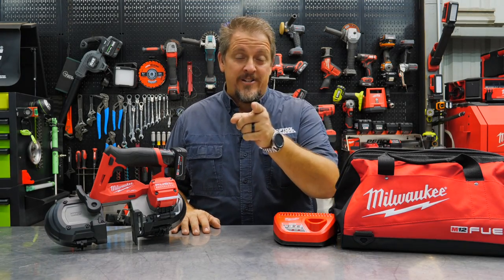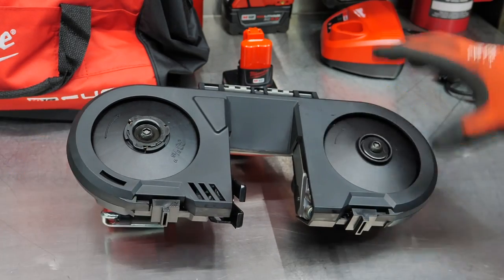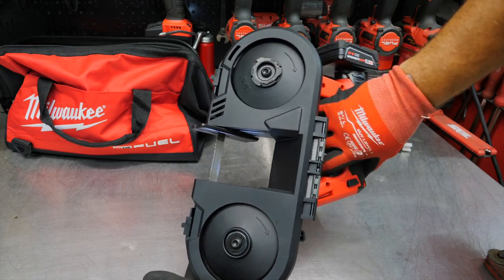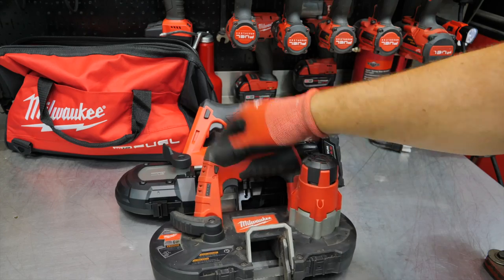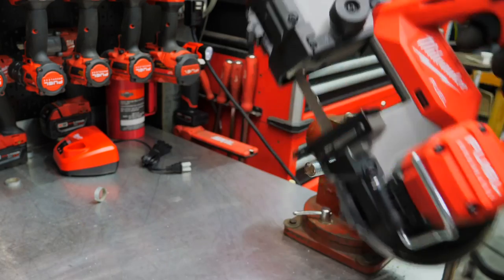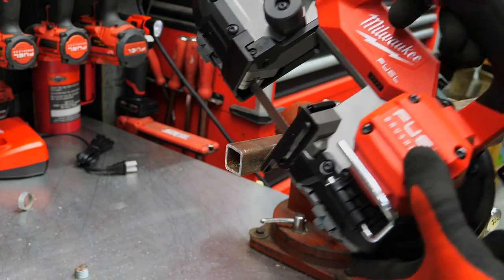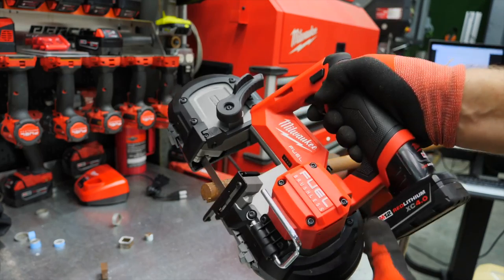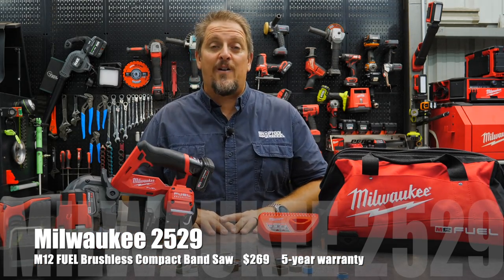M12 FUEL Milwaukee Band Saw Review [2529-21]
This M12 FUEL Milwaukee band saw is one of the handiest tools in the shop. It's hard to beat when you need to cut metal tubing of any sort. You can get the @MilwaukeeTool 2529 M12 FUEL band saw for just $299, including a 4.0Ah battery and the charger. 5-year warranty.